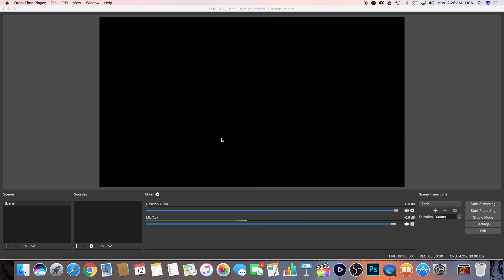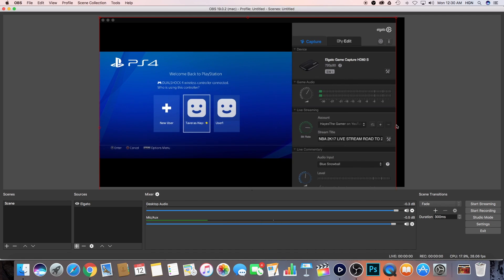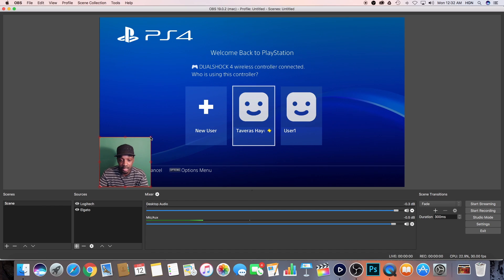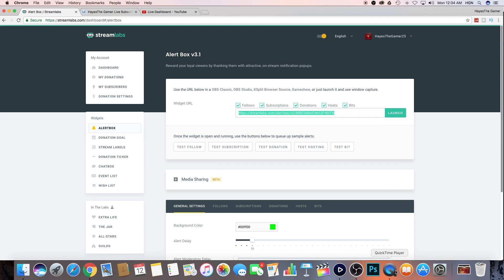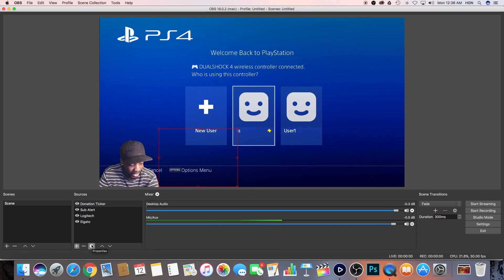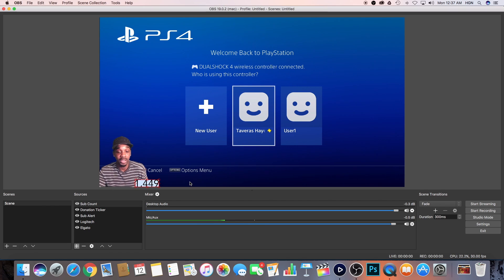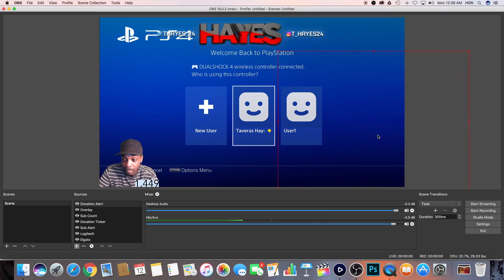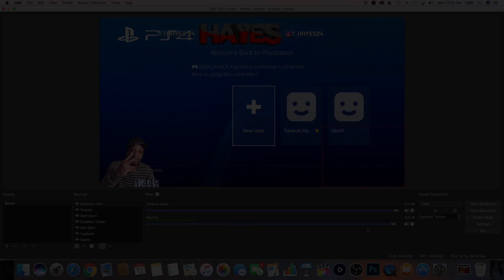OBS Studio Setup Mac Preferred | How To Add Gameplay, Facecam, Donations, Sub Alerts, Etc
Welcome Back For Another Tutorial. In This Video I Will Be Showing You How To Setup OBS On A Mac.First All You Need To Do Is Download OBS Studio Which Is Free. Then I Will Show You How To Add OBS Alerts, OBS Gameplay, OBS Facecam, Etc. I Hope This OBS Tutorial Helps You.

Capture Gameplay In 60fps:

Blue Snowball Mic:

Logitech c920 HD Facecam:

LEAVE ME SOMETHING IN THE COMMENT SECTON!

I Really Appreciate You Guys Support And Thank You For Rocking With Ya Boy Hayes.

MY RECORDING SETUP:
iMac 21.5 INCH
LOGITECH C920 FACECAM
ELGATO HD 60s
TURTLE BEACH RECON 50P HEADSET

1 John 4:9 - "This Is How God Showed His Love Among Us: He Sent The One And Only Son Into The World That We Might Live Through Him."